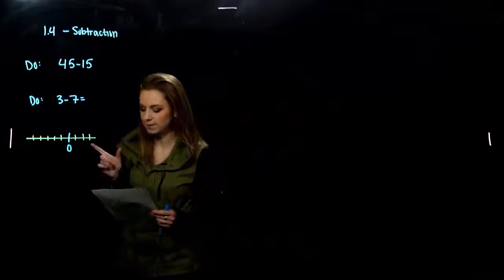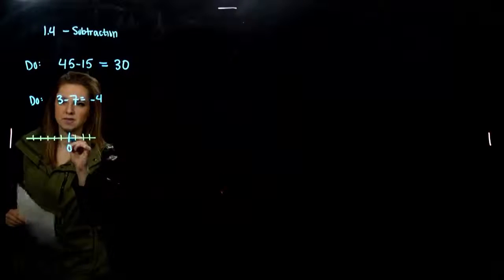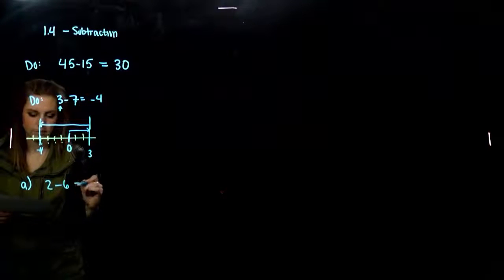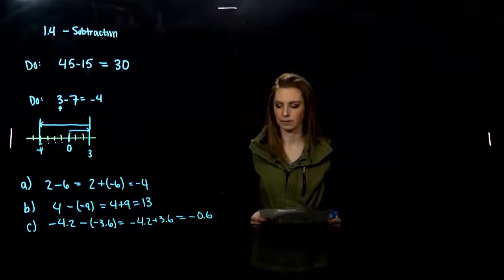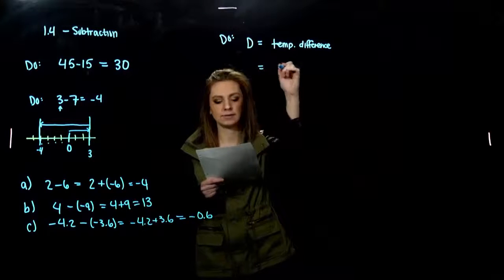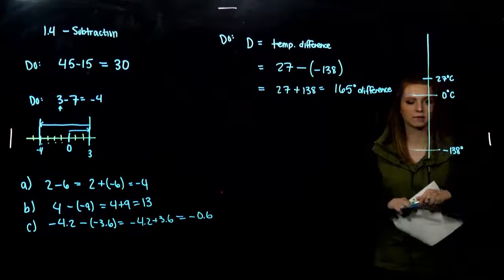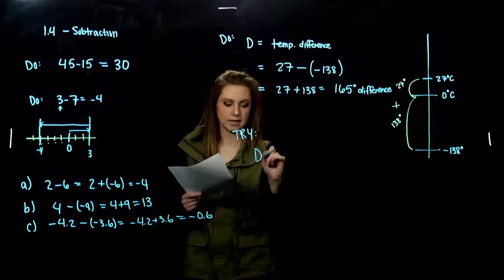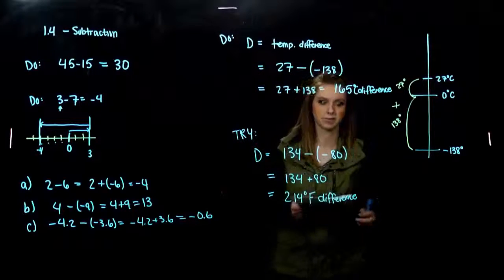Subtraction of Real Numbers (1.4)